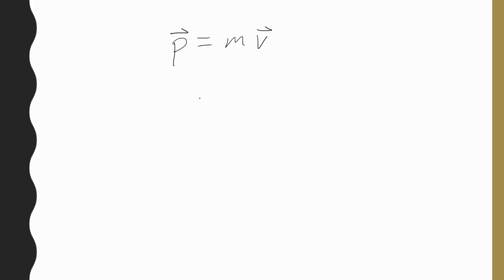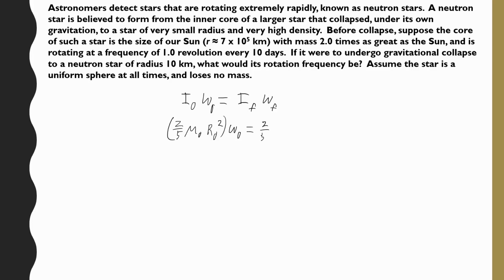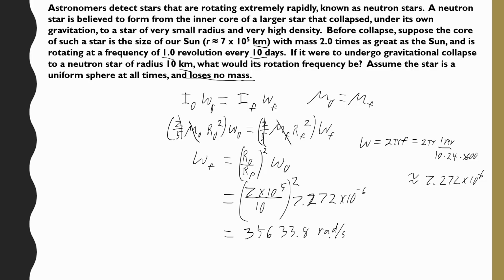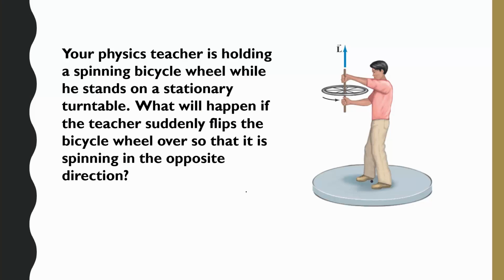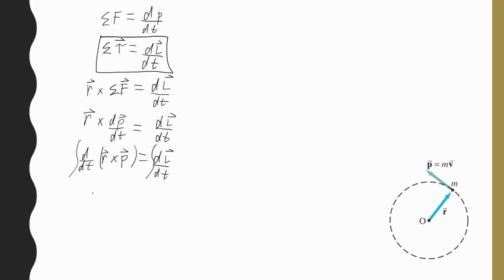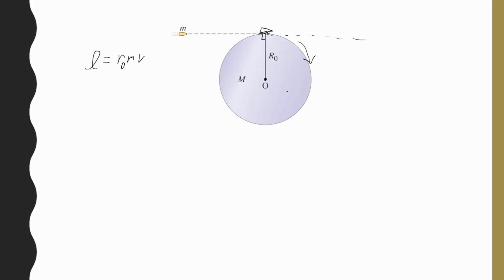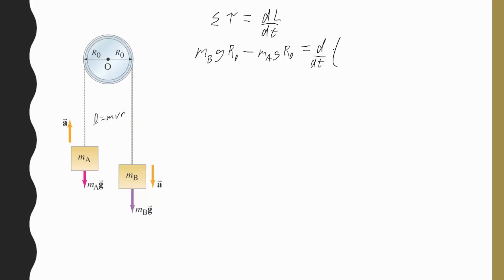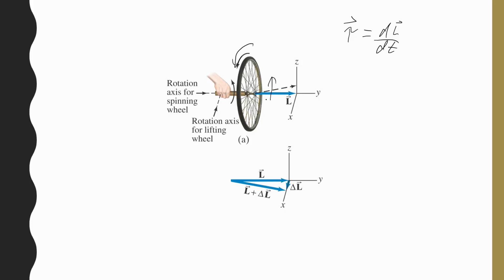Advanced Physics 5.4 - Rotation - Angular Momentum